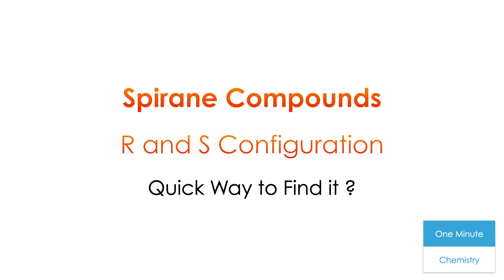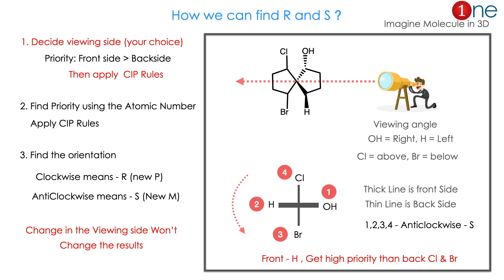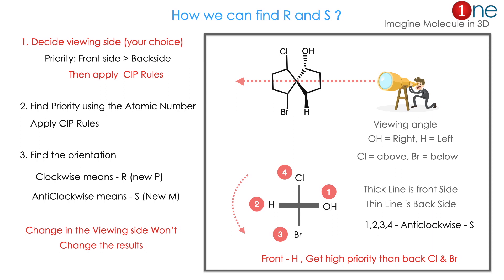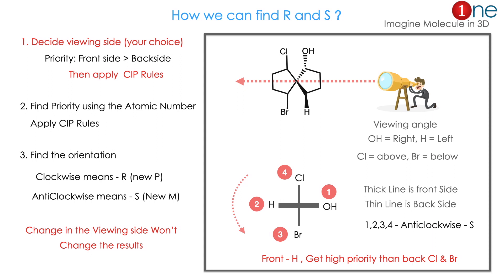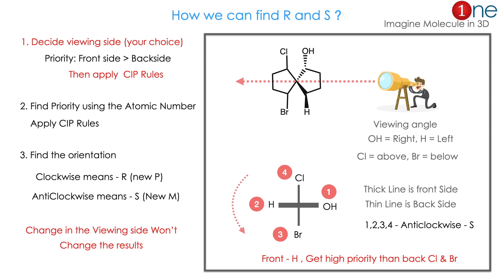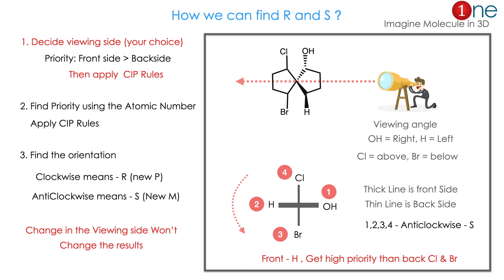How to Find R & S Configuration of Spiranes | Axial Chirality | One minute Chemistry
This video is about finding the configuration of Spirane compounds. These compounds are chiral without any chiral centre. Hence predicting R and S configuration is tricky. A new kind of method is required for identifying the axial chirality.

Office Address
Dr. B. Ganesh Kumar,
1255, Third Street, Asari Colony,

UPSC Chemistry
GATE Chemistry
NET Chemical Science
NEET Chemistry
JAM Chemistry
TNPSC Chemistry
TRB CHEMISTRY
JEE Chemistry